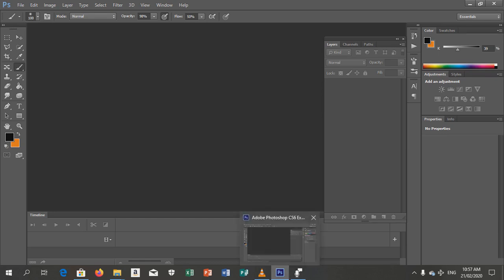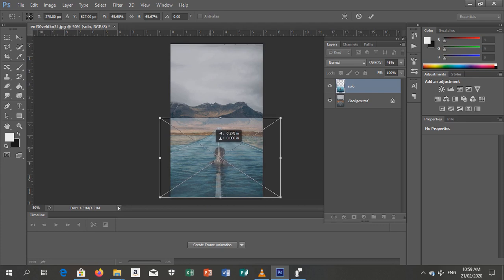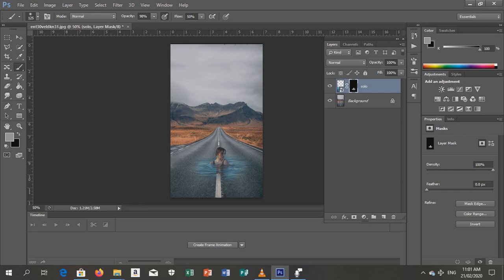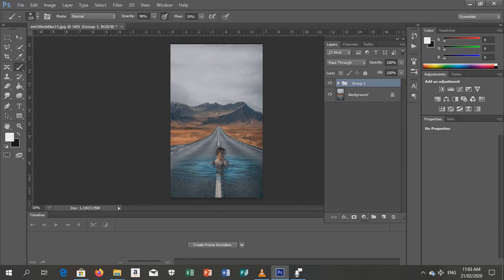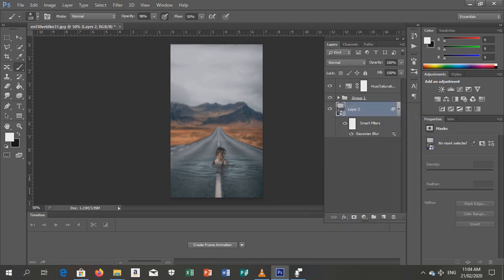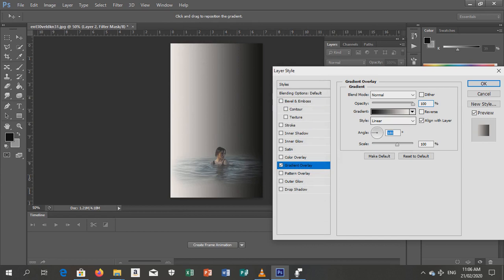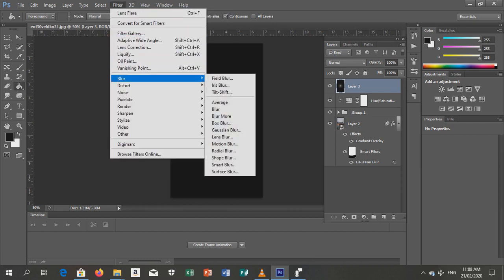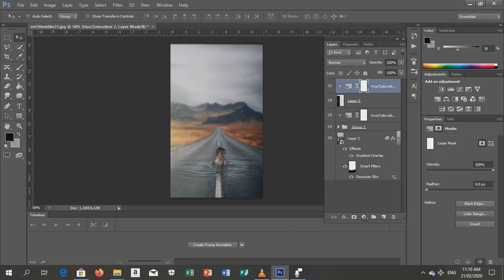B solomon VLC MERGING PHOTOS CREATIVELY USING PHOTOSHOP CS6 SOLOMON